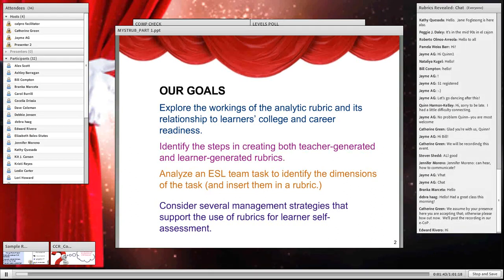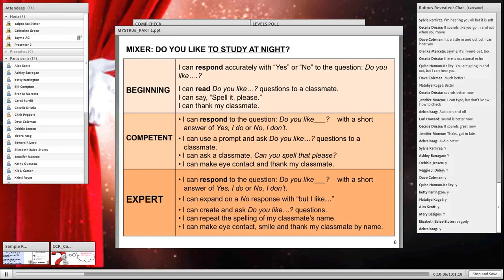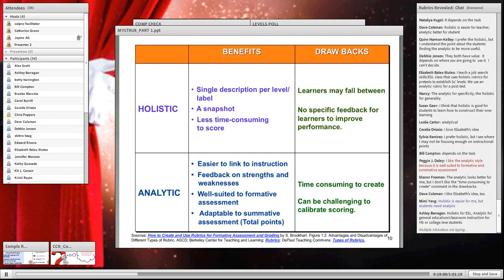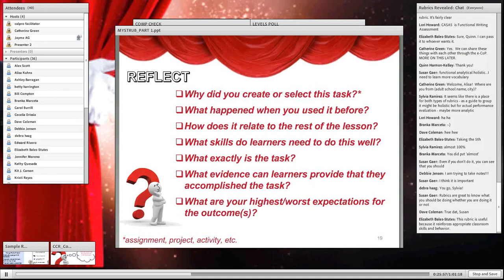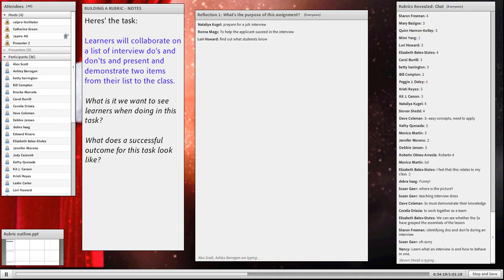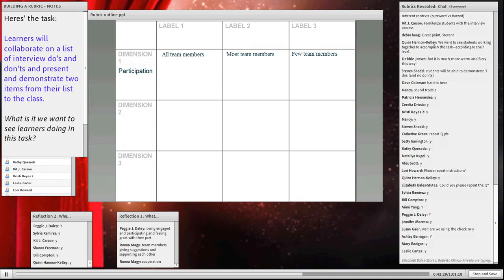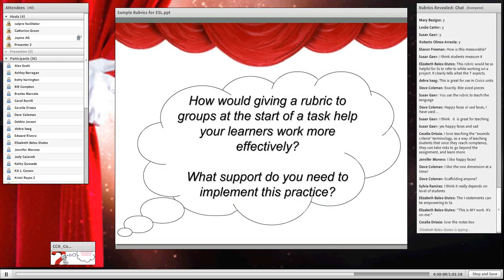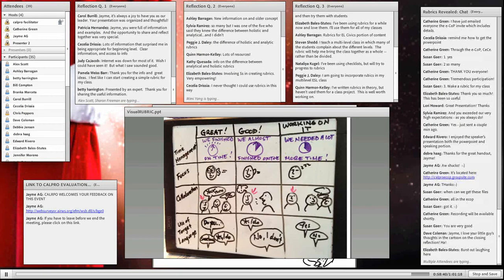Rubrics ESL Learner Self-Assessment 08142014